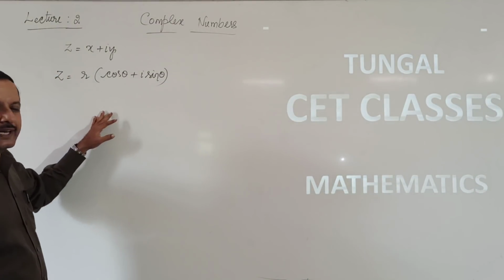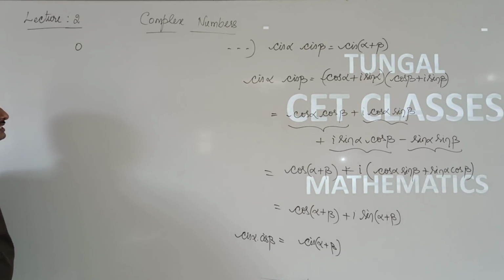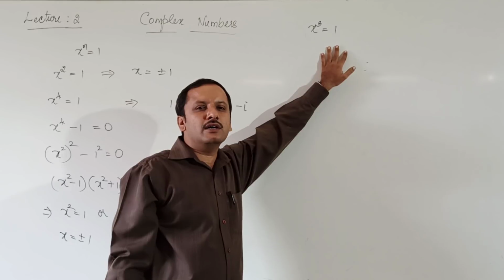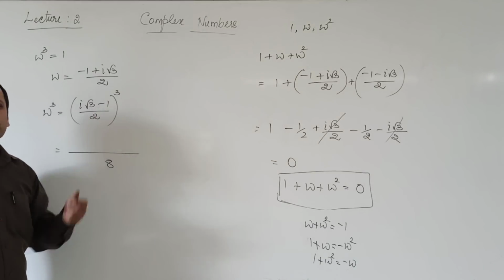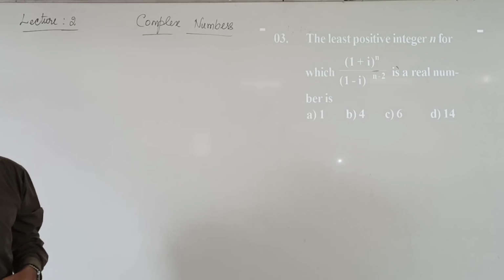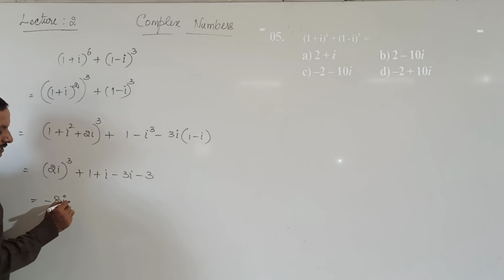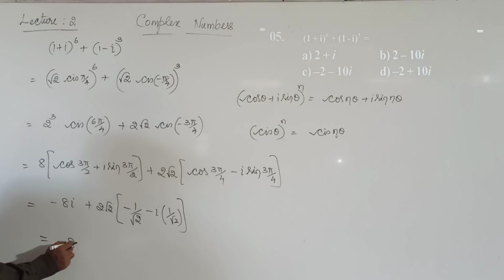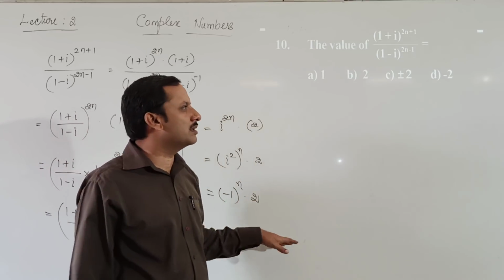LECTURE 02 | CET CLASS 11 MATHEMATICS | COMPLEX NUMBER | BY SUMANTH SIR